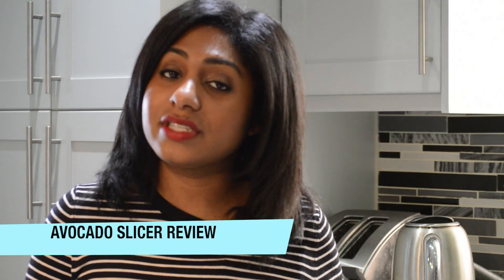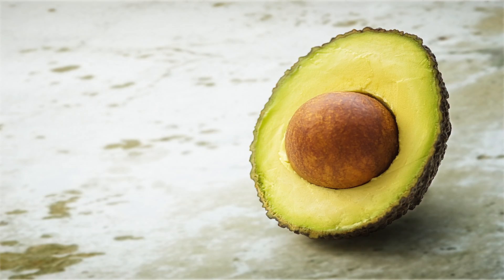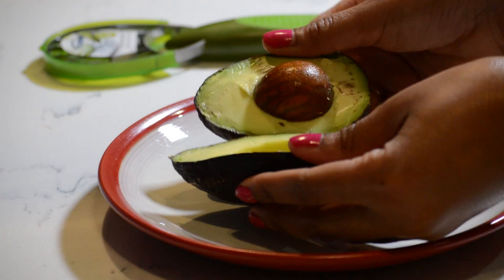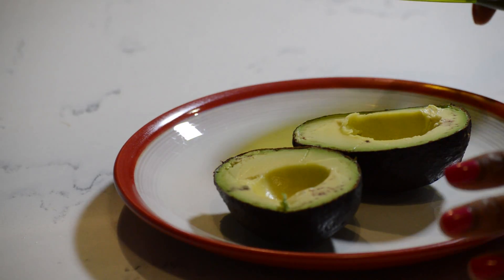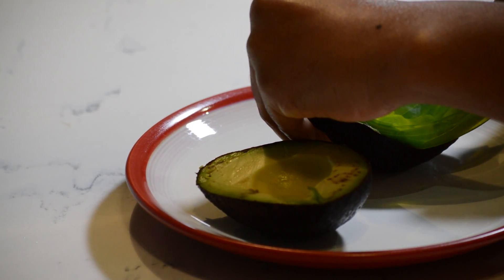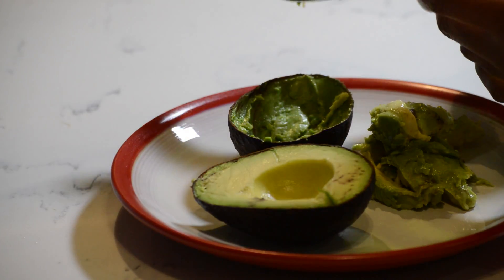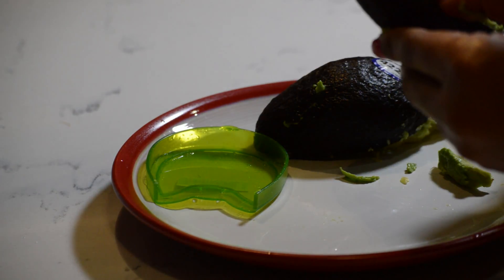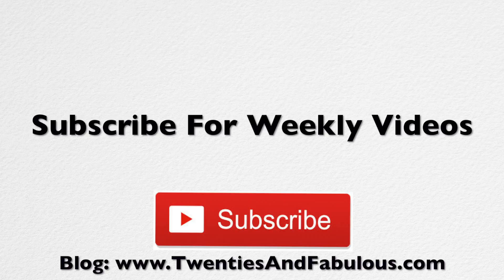Trudeau Avocado Slicer Review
This video is a review of the Trudeau Avocado slicer.
I always see such lovely pictures of avocados perfectly cut on Instagram feeds.  It always looks amazing, that I figured I should buy a avocado slicer to try for myself Note: I only tried out this avocado slicer. I cannot speak on other splicers. Have you tried an avocado slicer before?

I hope you enjoy this video and I look forward to your comments!